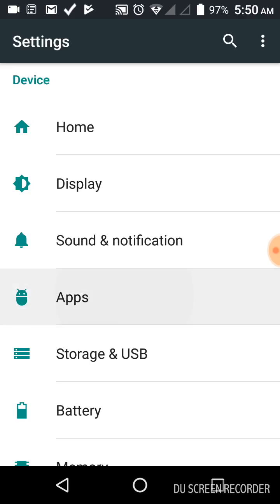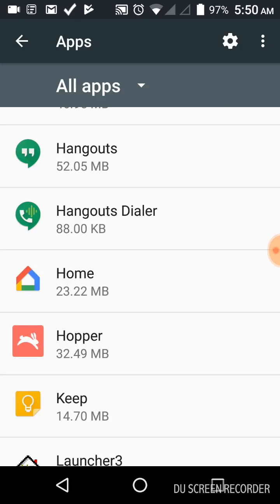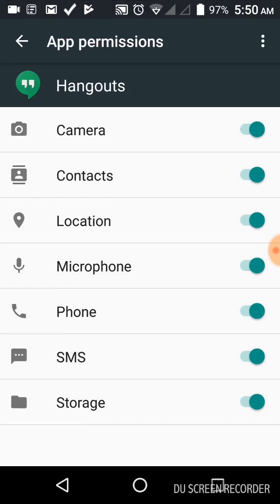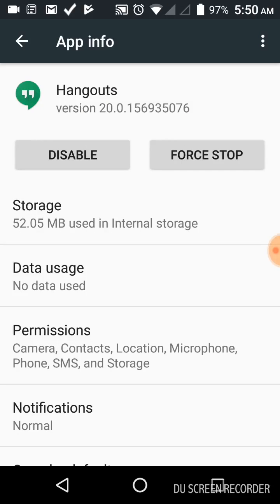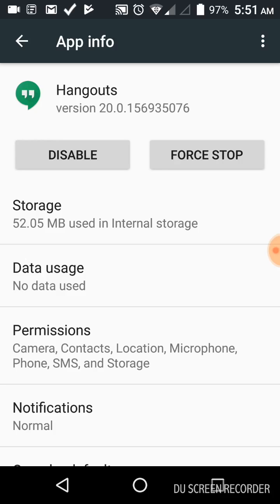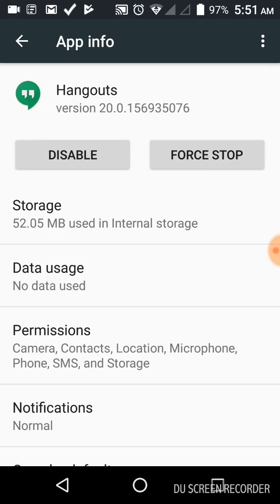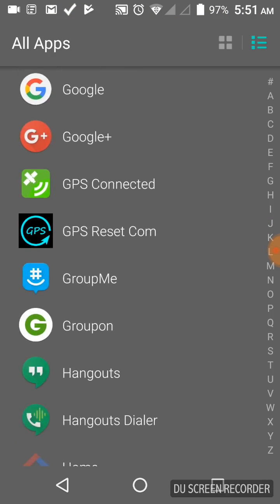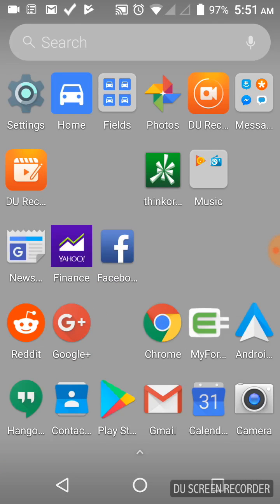Hangouts showing phone numbers instead of contact name fix